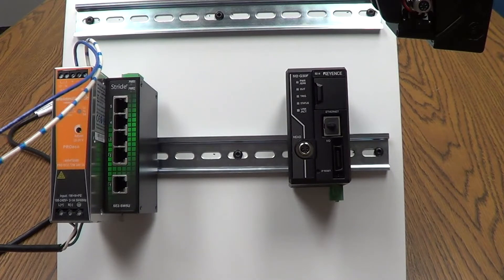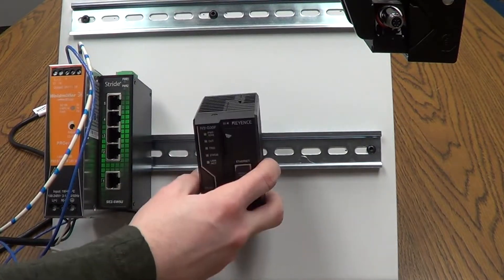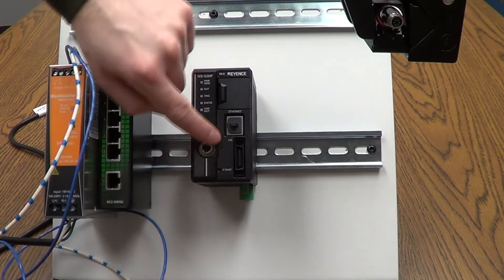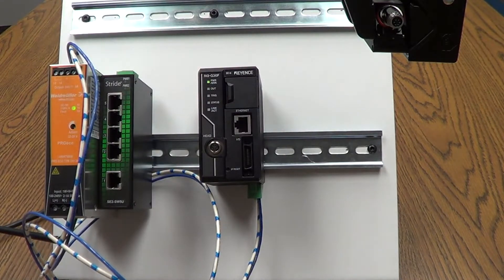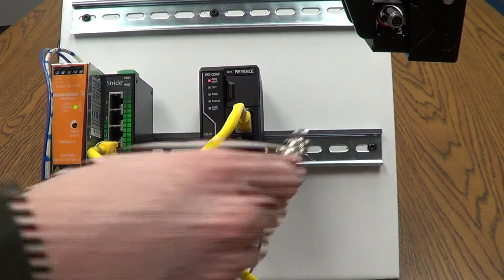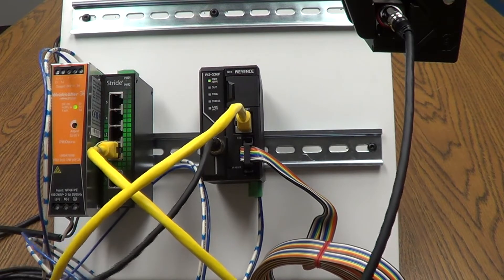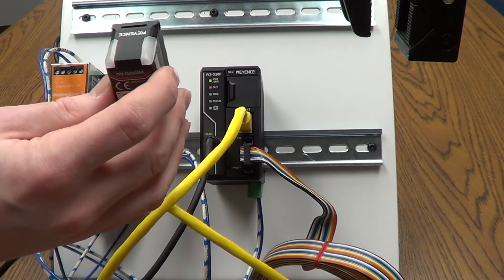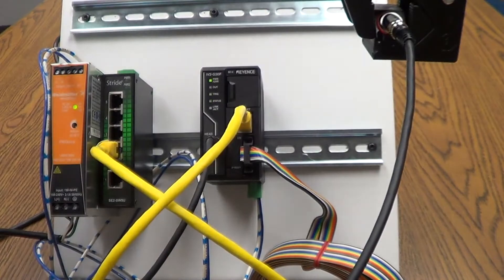Setting up the Keyence IV 2 Vision System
In this video we will talk about how to properly wire the Keyence IV 2 Vision Sensor.